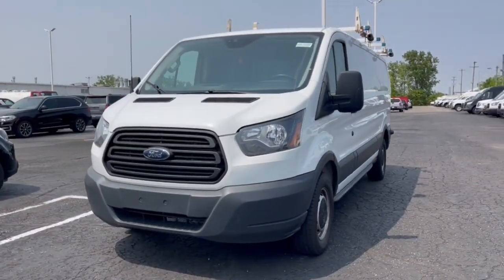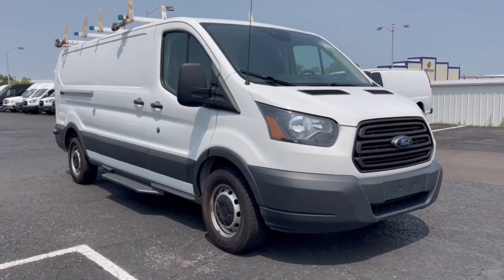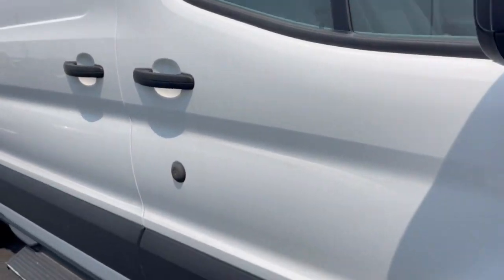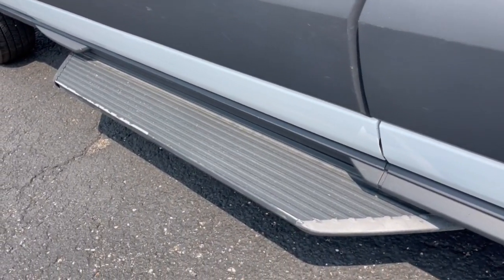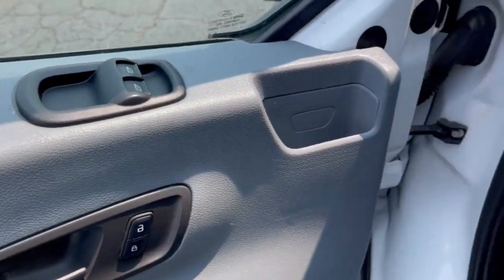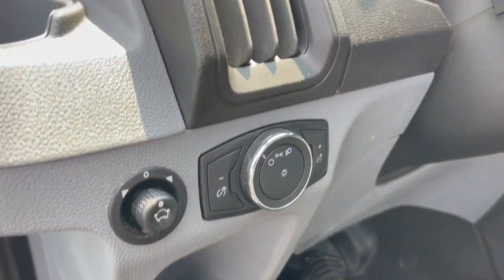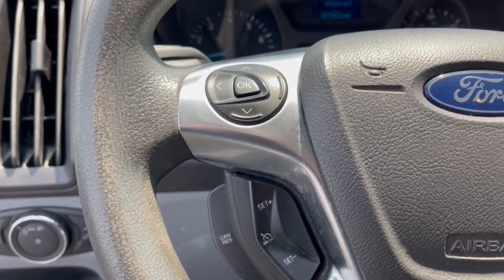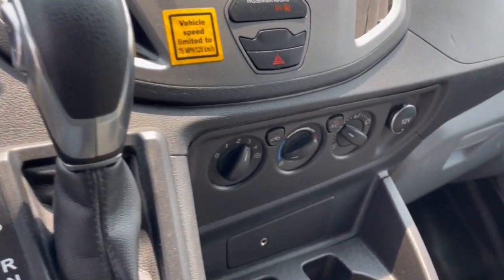2017 Ford Transit-350 Columbus, London, Springfield, Hilliard, Dublin, OH PCAB55512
Oxford White Used 2017 Ford Transit-350 Base available in Columbus, Ohio at Mark Wahlberg Chevrolet. Servicing the London, Springfield, Hilliard, Dublin, OH area.

CARFAX One-Owner. 6 Speakers (4 Front/2 Rear), Cruise Control w/Message Center, Exterior Upgrade Package, Front and Rear Vinyl Floor Covering, I/P Console Mats, Interior Upgrade Package, Leather-Wrapped Steering Wheel, Order Code 101A, Premium Package, Radio: AM/FM Stereo w/Single CD/SYNC, SYNC Communications & Entertainment System, Vinyl Sun Visors, Wheels: 16 Steel w/Full Black/Silver Cover.brbrOdometer is 41499 miles below market average!brbrFord Transit-350 2017 White 3D Low Roof Cargo Van 3.7L V6 Ti-VCT 24VbrbrReviews:br  * Numerous available configurations help provide plenty of cargo-carrying capability; strong and fuel-efficient gasoline and diesel engines; Sync 3 infotainment system is extremely easy to use; pleasant road manners for a van. Source: EdmundsbrbrbrPURE PRICED FOR A QUICK SALE! All vehicles come with a complete safety inspection, full detail, 1 FREE OIL CHANGE, free 100 point inspection, FREE TANK OF GAS with delivery of this vehicle. Price does not include tax, title, and license or dealer fee. Vehicle located at Mark Wahlberg Chevrolet. INTERESTED, BUT NOT READY YET? That is okay... we never want to rush you at Mark Wahlberg Chevrolet. SAVE THIS VEHICLE to your MyAutoTrader. You will be updated of any future price savings and specials. It is real simple... Click SAVE THIS CAR above the main vehicle photo on the right or look for the star. SIGNING UP IS FREE: At the top right corner of this page, LOOK for the MyAutoTrader logo. Click SIGN UP and you are in...YOU CAN THANK US LATER, BY BUYING YOUR NEXT VEHICLE AT MARK WAHLBERG CHEVROLET!brbrAwards:br  * 2017 KBB.com 10 Most Awarded Brands   * 2017 KBB.com Brand Image Awards